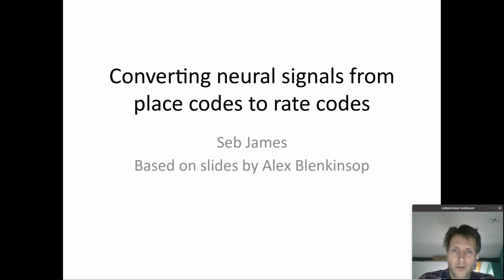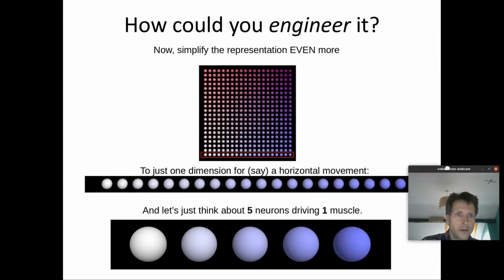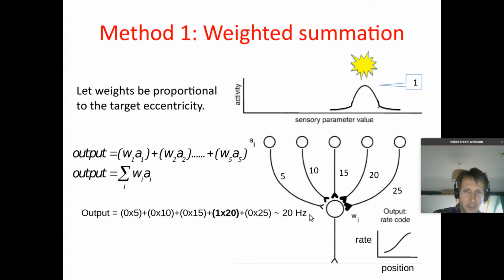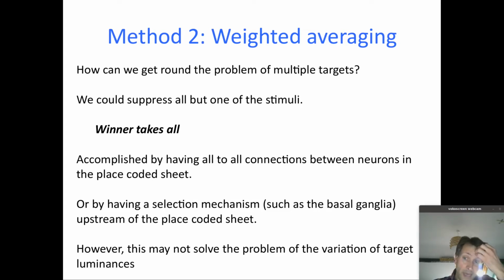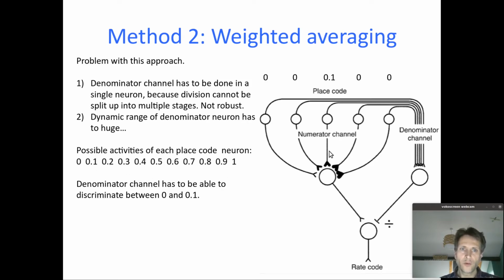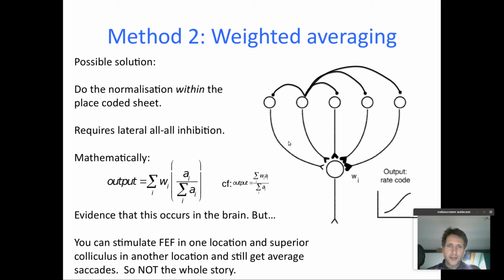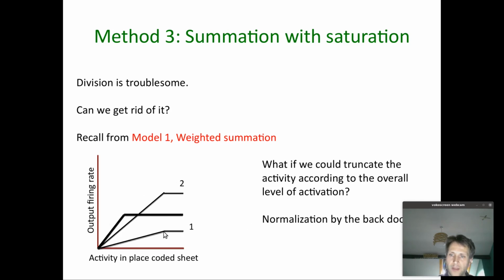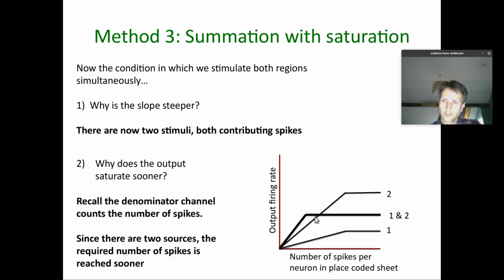PSY6315 Oculomotor Lecture 2 of 4 (updated)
I've replaced a section of the previous version of this video in which the audio cut out. The replacement section starts at 28:34 (it's exactly one slide that's replaced)